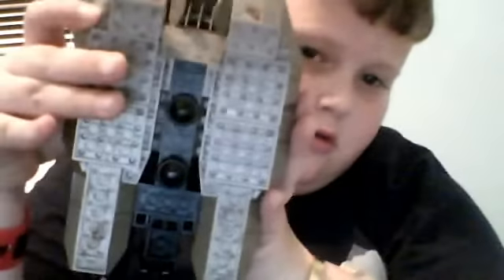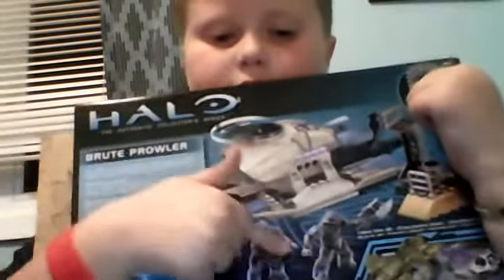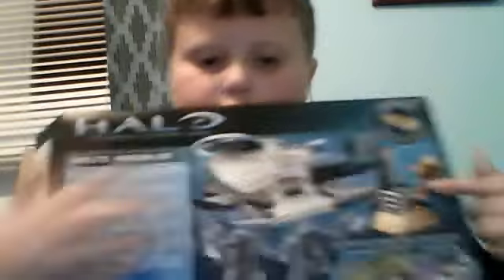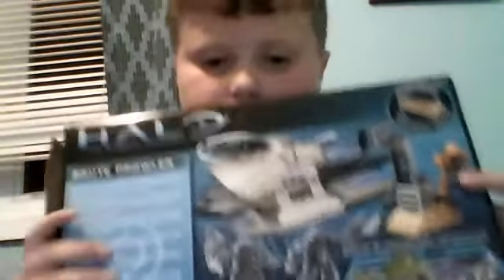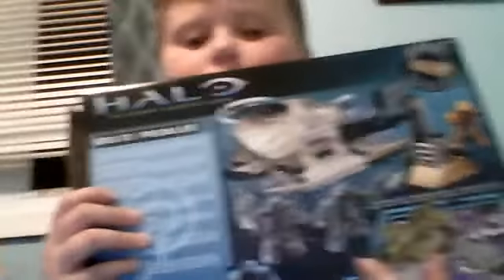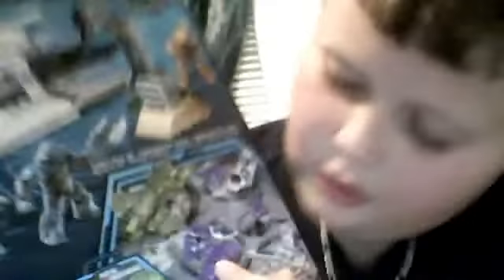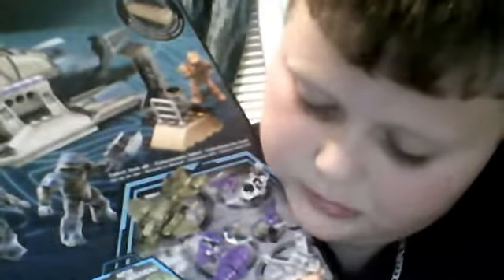covenant brute prowler review